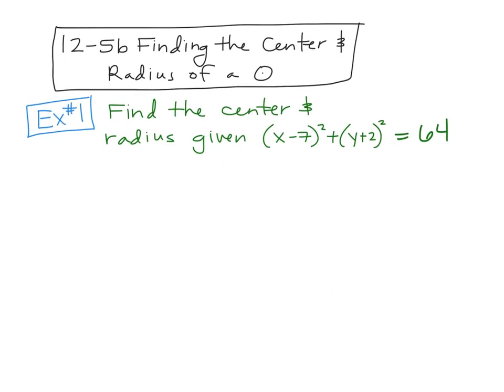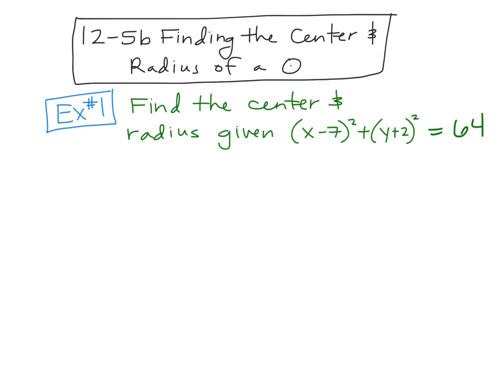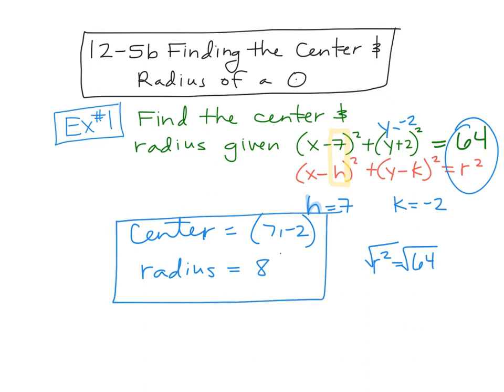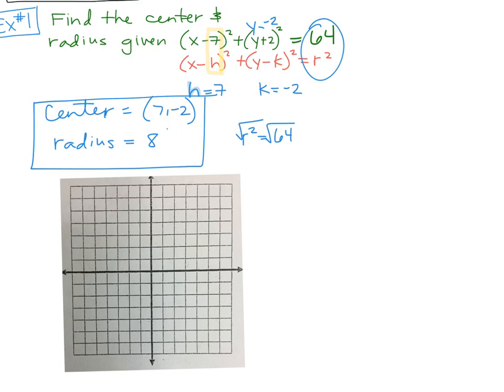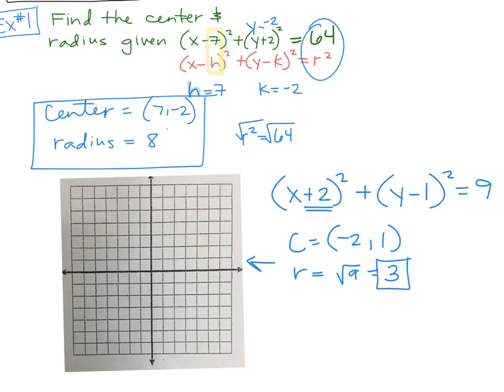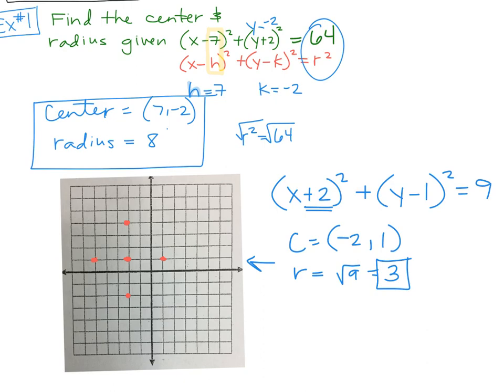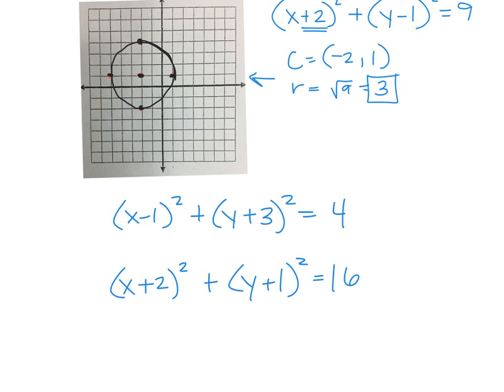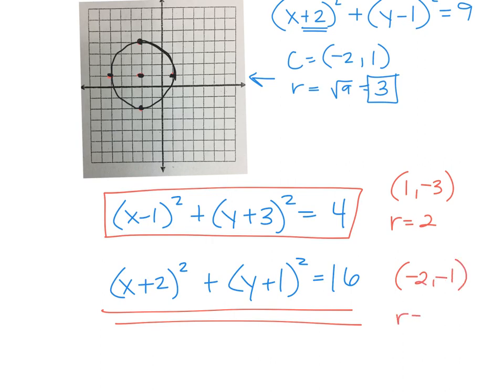Gem 12.5b find the center and radius